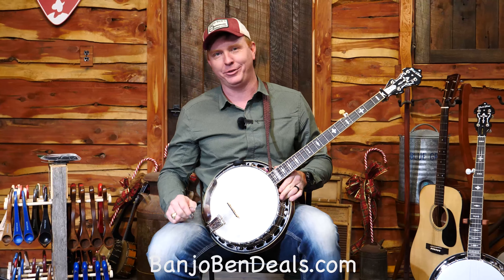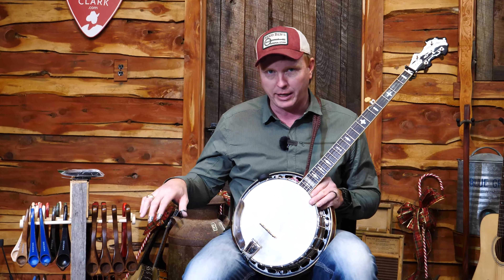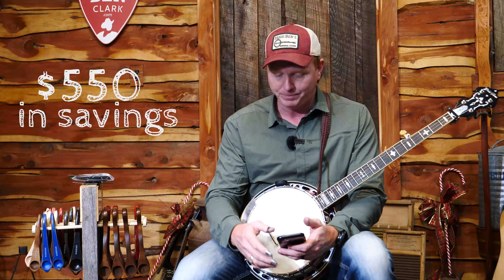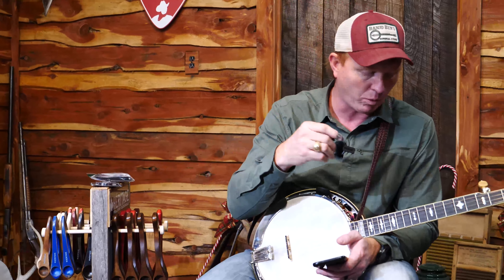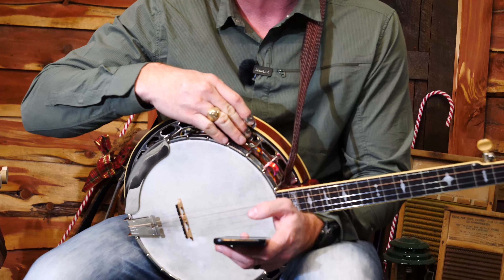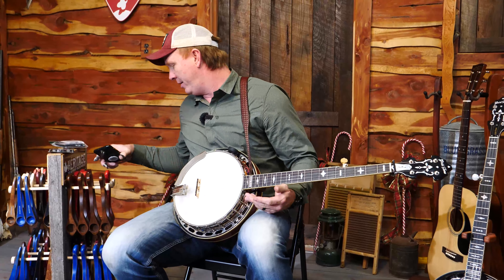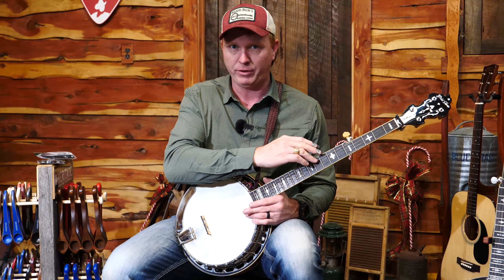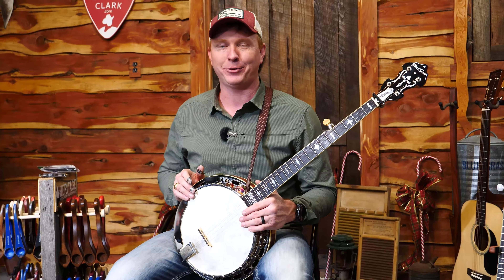Gold Tone "Twanger" Banjo Christmas Bundle!